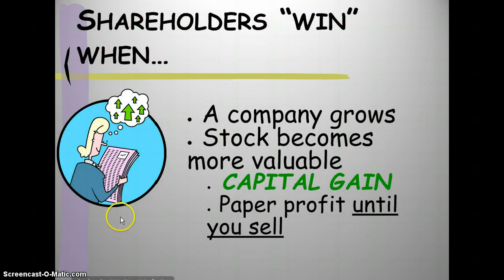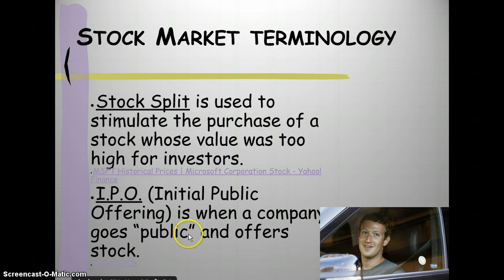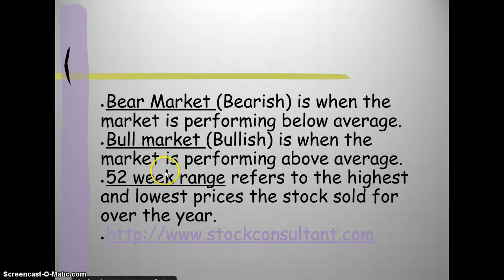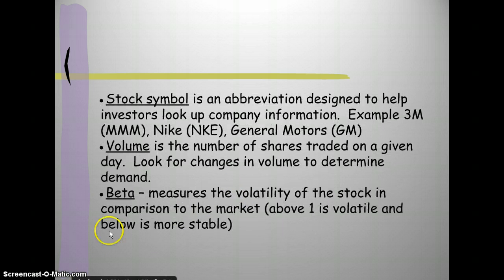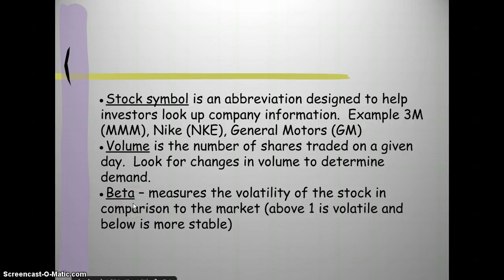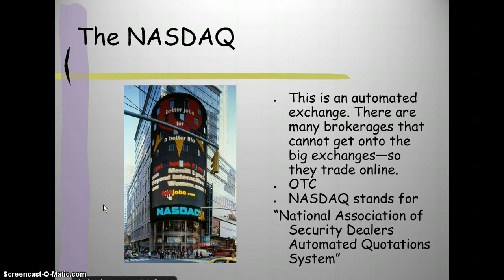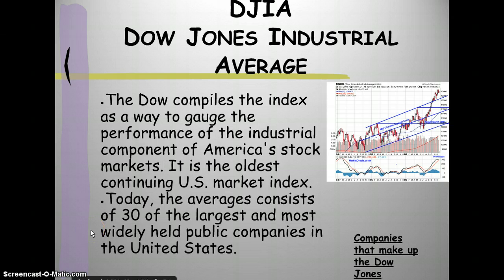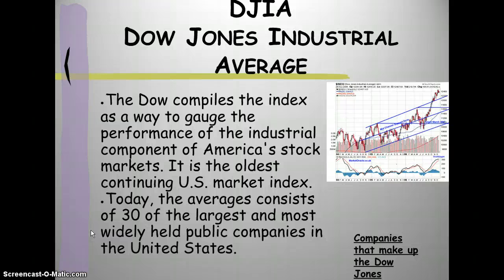Stock Market Part 1